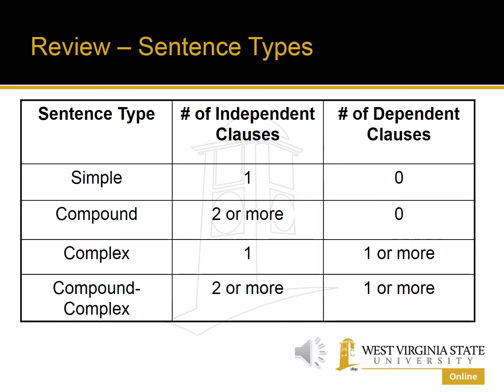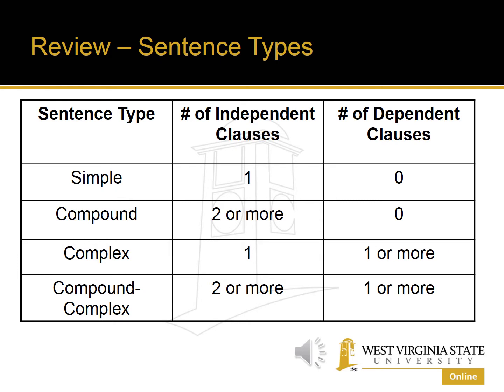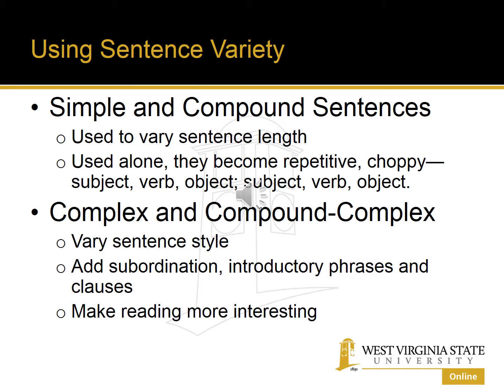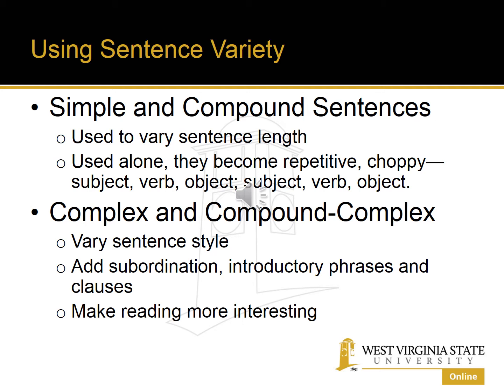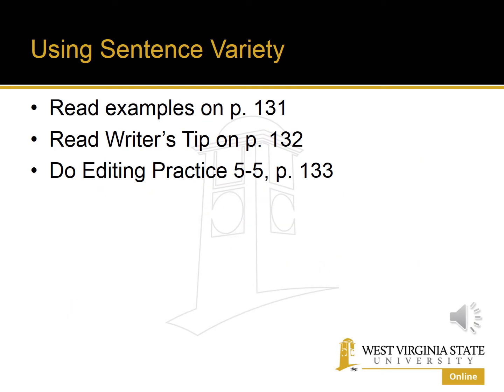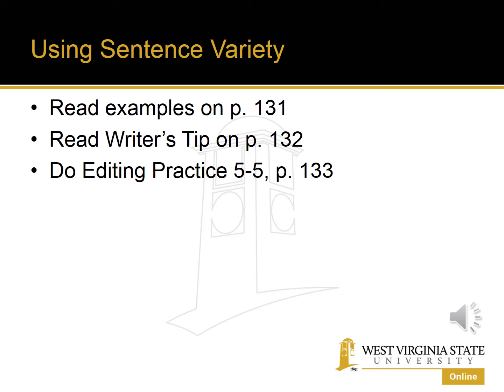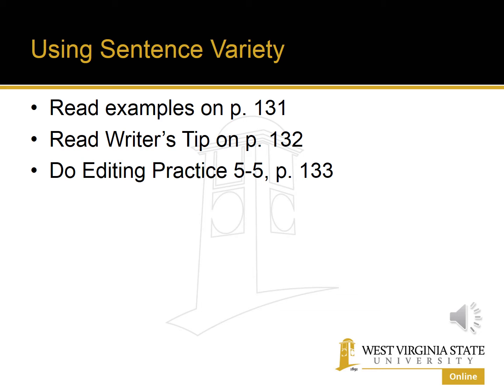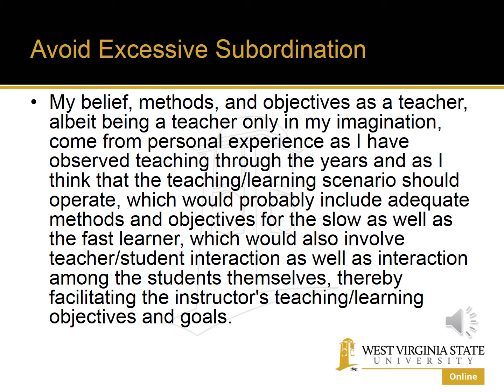Sentence Variety and Combining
This lecture discusses techniques for varying and combining sentences.